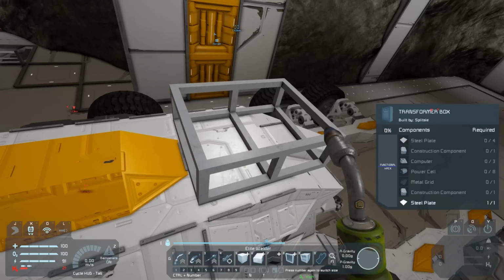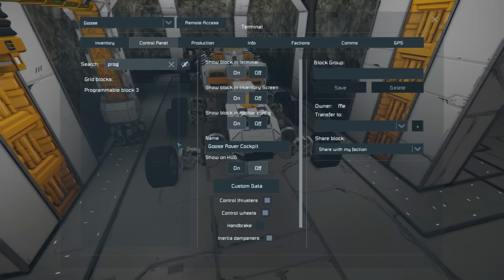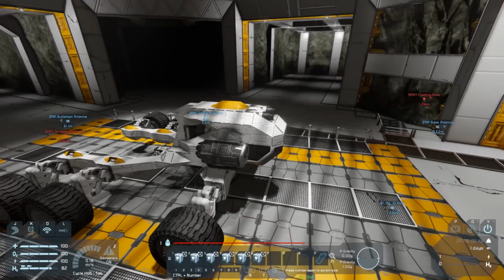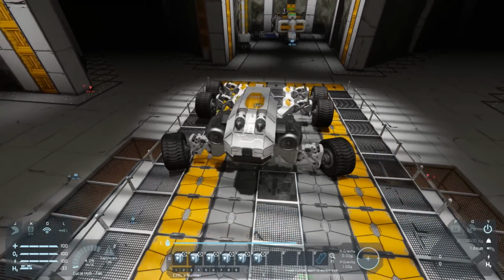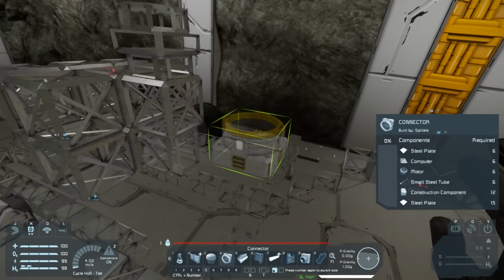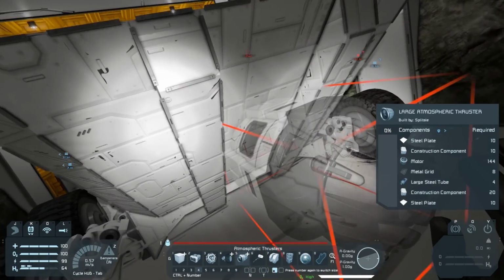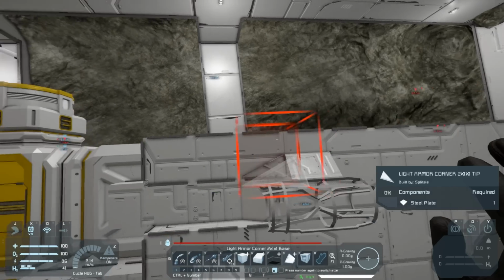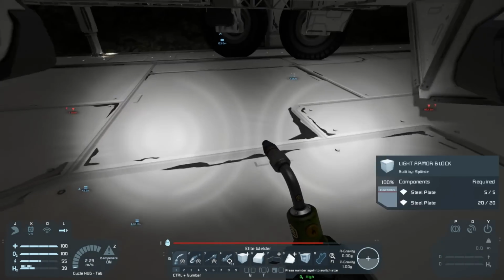Survival, Maybe... #71 Dawn of a New Trailer (A Space Engineers Survival Series)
The Goose is getting an upgrade and a new trailer and everything it could ever want.

Music and Sound Effects by:
Space Engineers